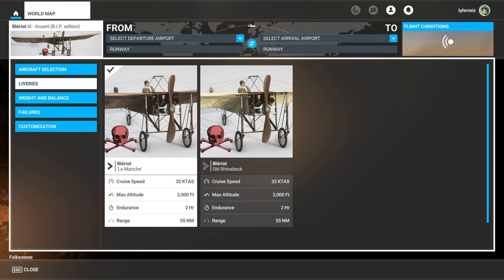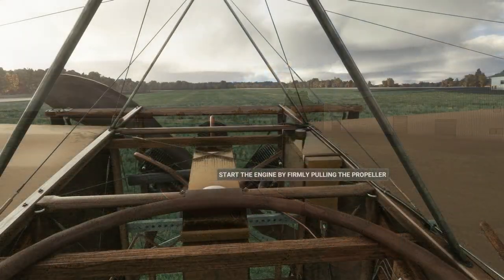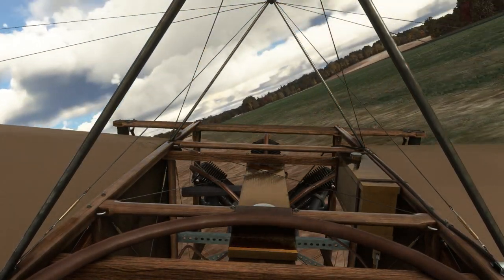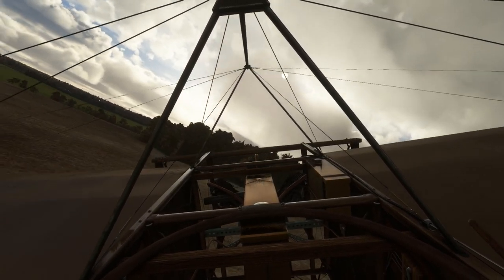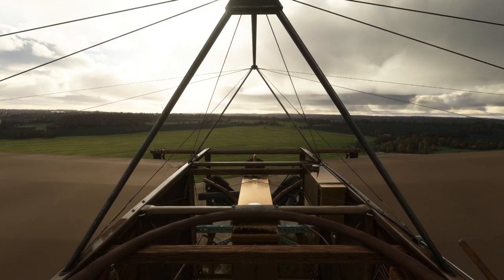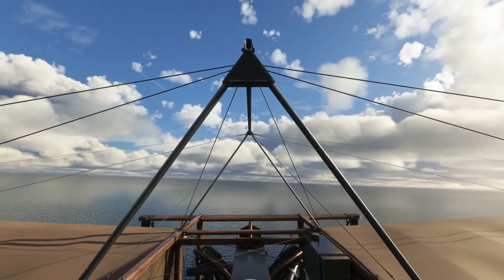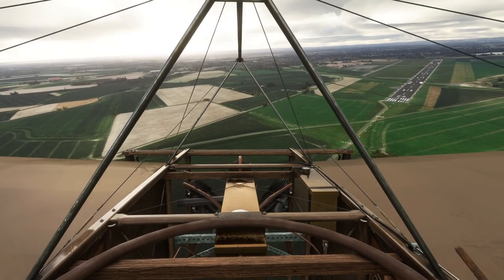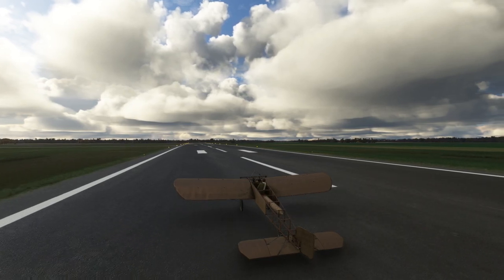Flight Sim 2020 - Blériot XI Across the Channel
I fly the R.I.P. edition version of the Wing42 Blériot XI from Dover to Calais, recreating the historical first channel crossing with an airplane in 1909.